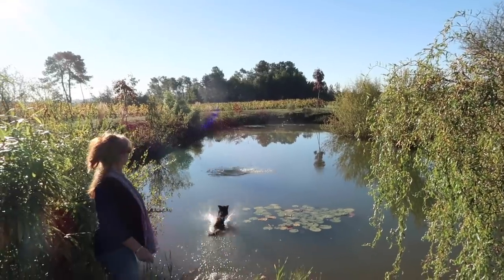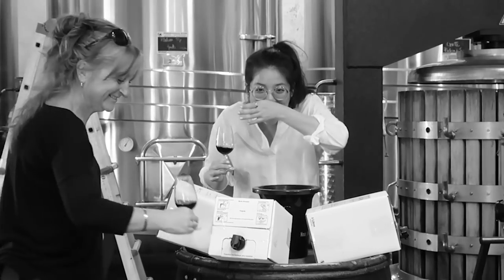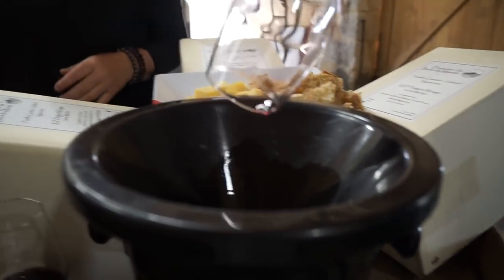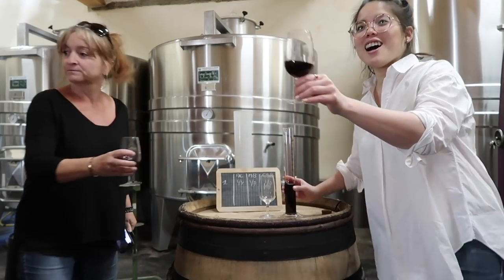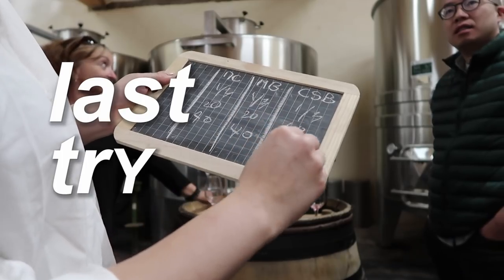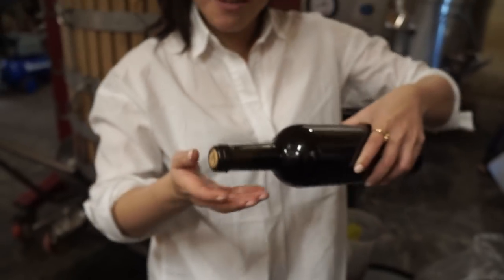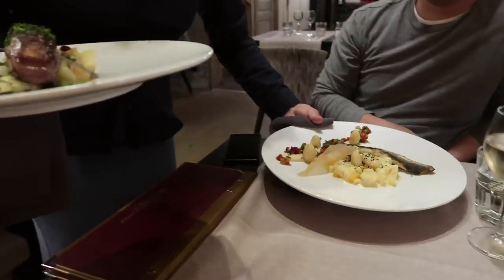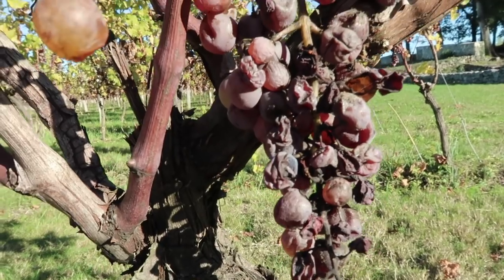How to MAKE WINE in FRANCE 🍷Merlot? Cabernet Sauvignon?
How to make wine? How about a nice mix of Merlot and Cabernet Sauvignon?

We’re still in France and learning how to make wine! Ever wondered how a bottle ends up with 30% Cabernet Sauvignon, while another bottle will only have 10% of that same grape variety? That’s the magic of “assemblage”, the step of blending various wines before bottling.

👉We're in Dordogne.

👉Then we went to eat at
06:01

👉And did a quick stop for sweet wine at the Château de Monbazillac
05:66

For all things Dordogne - check out the official tourism board website. You’ll find there plenty of useful resources

I hope you enjoy this adventure.

Abstracts used in this video:
00:16 Sideways
00:28 GaryVee Wine Club
02:20 Whitney Adams

🥂 Fine Dining Etiquette and all the how to about wine, table manners, and afternoon tea

💁 About MTLFOODSNOB

My name is An, and I love fries and gravy.
I eat, I travel - and try to showcase the finer things in life with a good dose of self-deprecation.